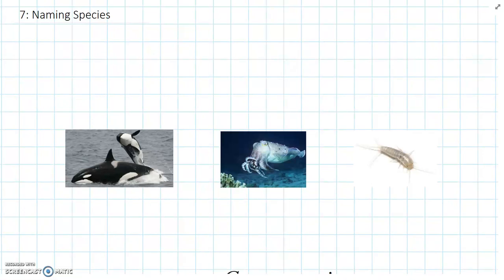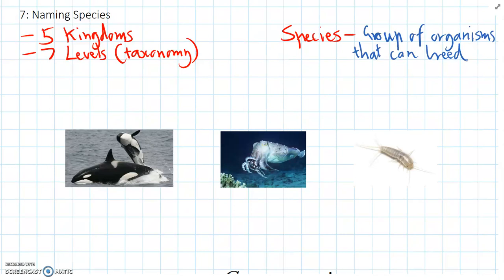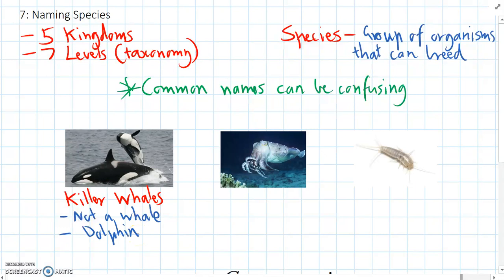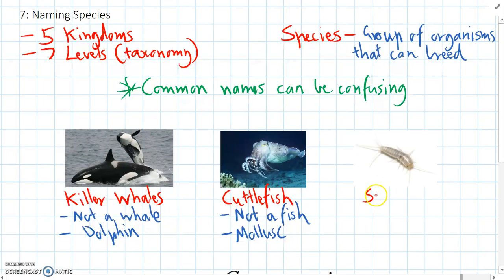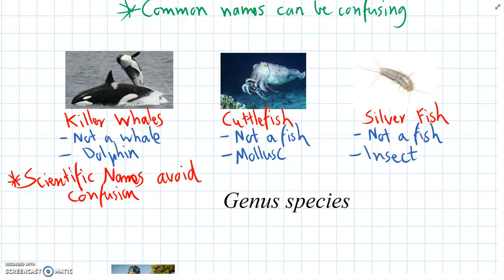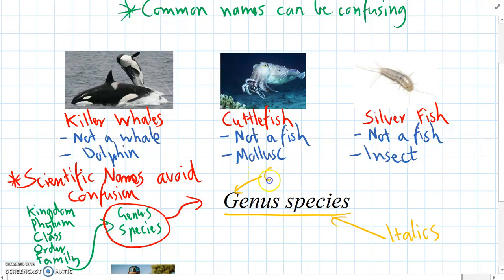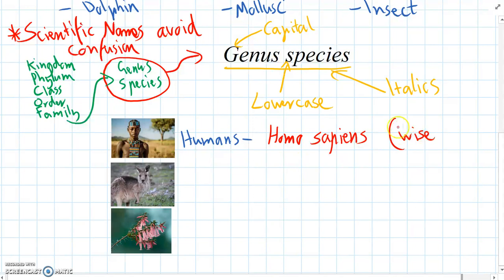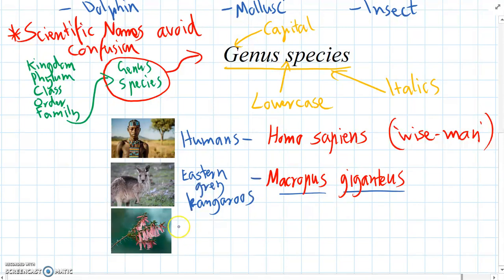8 - Naming Species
Questions:
1) What is the scientific name of humans?
2) What is the scientific name of the Eastern Grey Kangaroos?